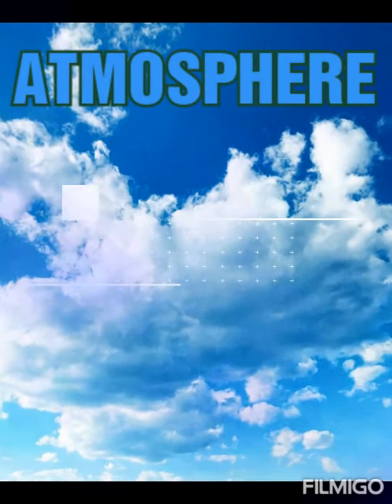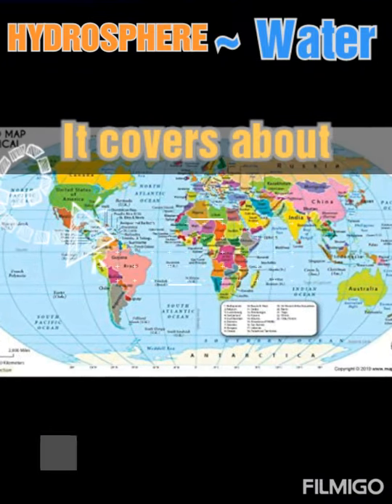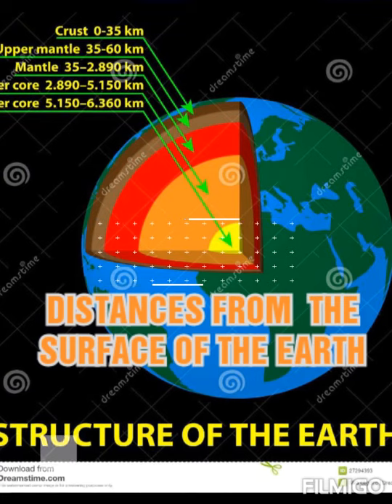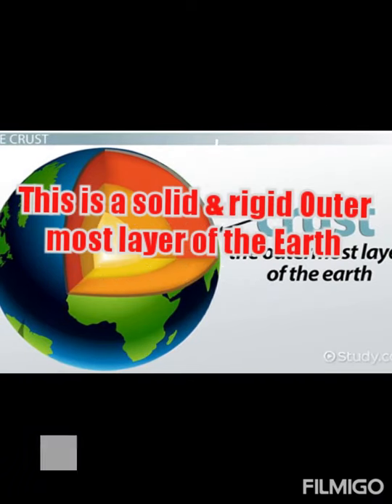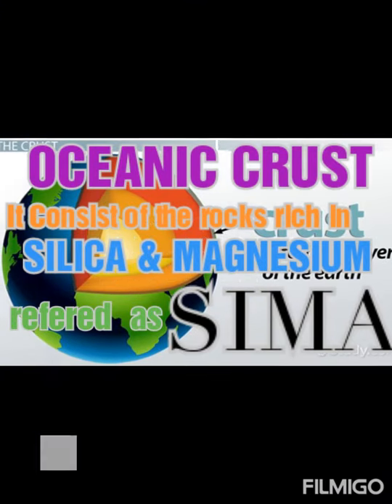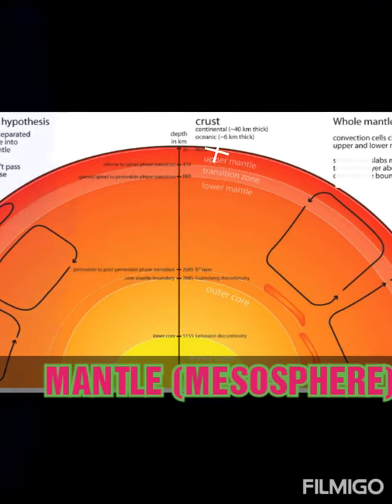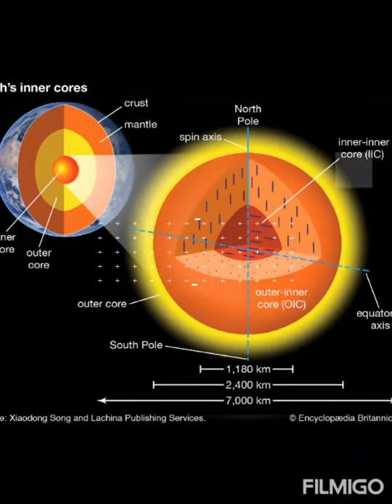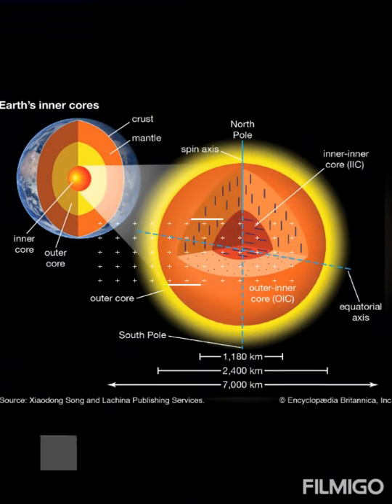THE STRUCTURE OF THE EARTH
Watch this video  to understand  more about the knowledge of the structure of the earth